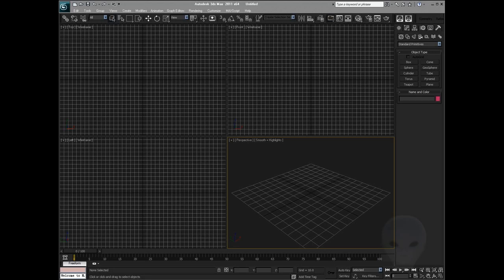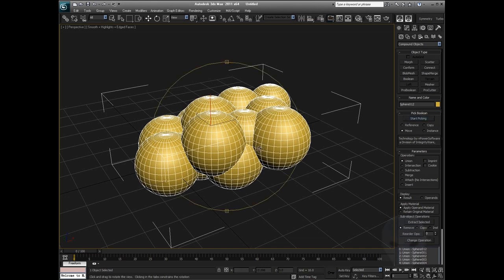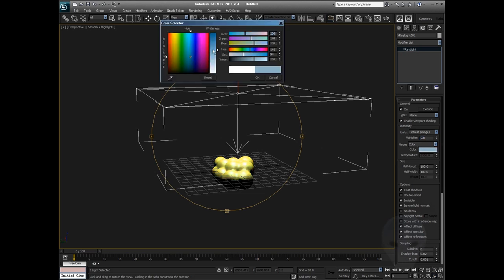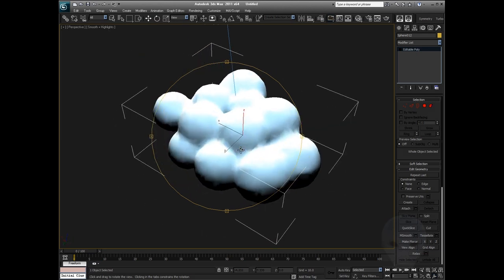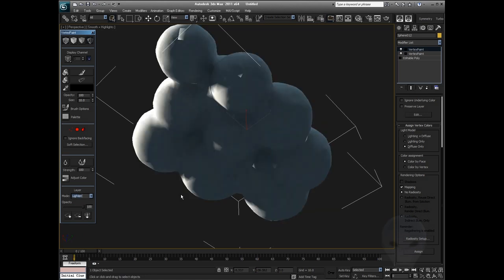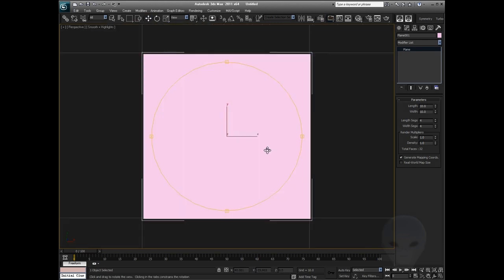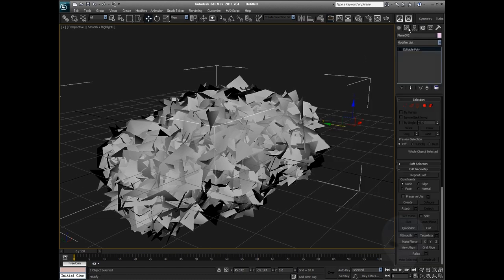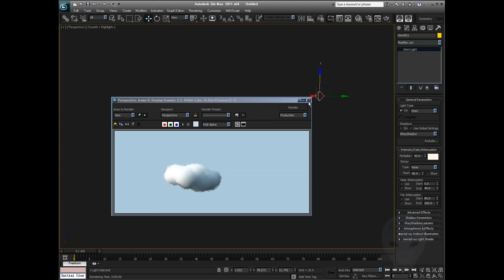Cloud_Tutorial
I must of screw up when i was recording my voice.. damm thing was set to mono LOL! so you will hearing me on your left ear, how romantic is that!

I had the time to create a video tutorial based on clouds :)
I would like to thank Damian Nenow for this opertunity showing us on how to create clouds without any expensive plugins.

sources | Nenow theroy

Autodesk® 3ds Max® with Damian Nenow theroy

Tools | Scripts :
TOOLS:

Tools | Scripts :
TOOLS: